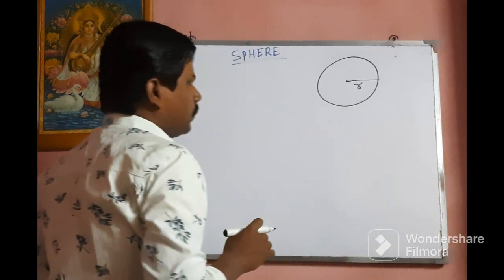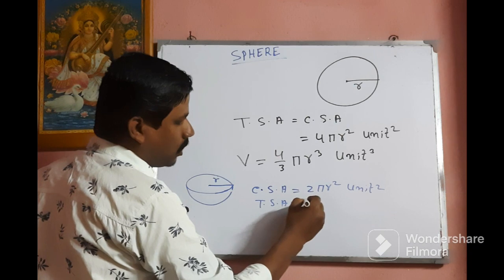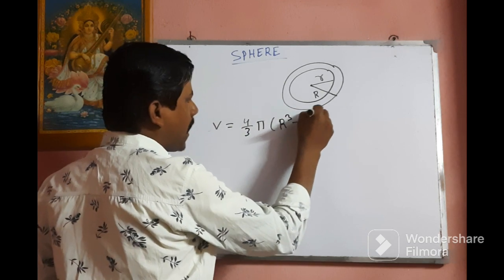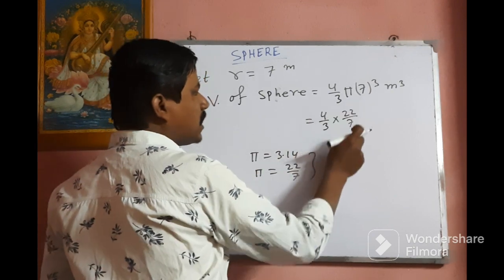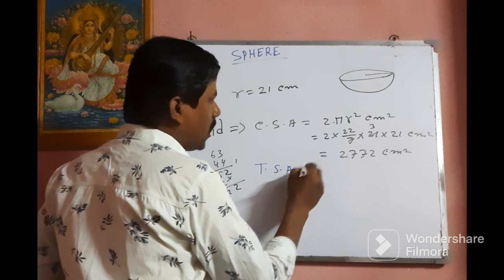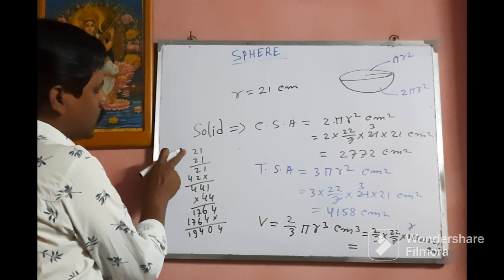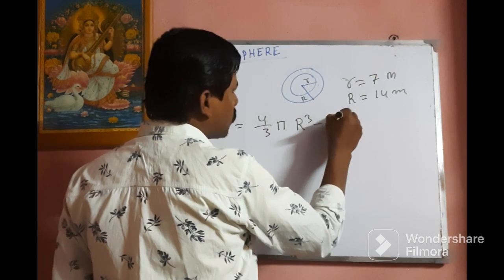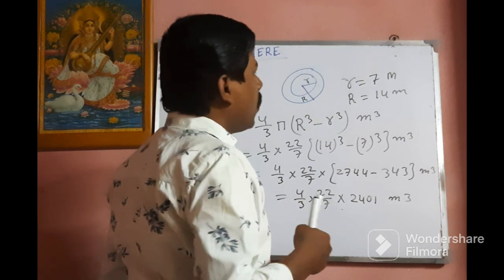class10 sphere wbbse icse cbse mathematics english bengali medium